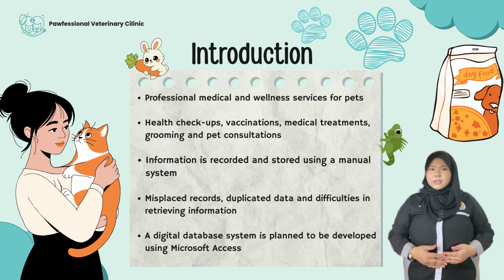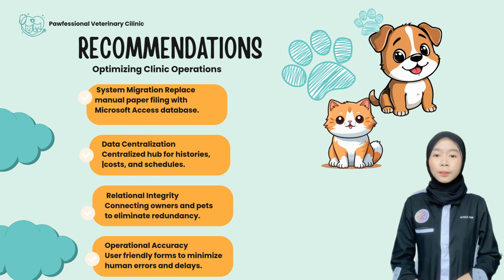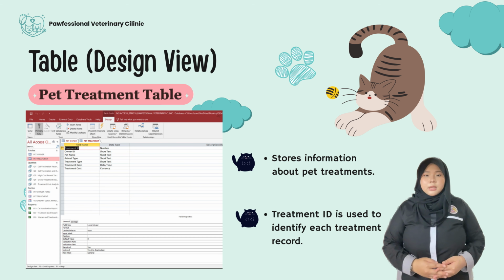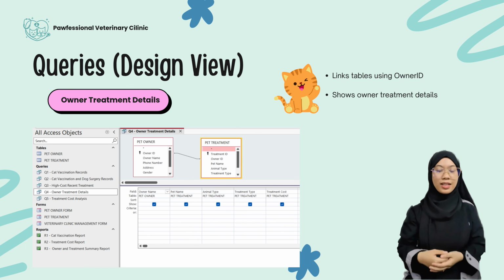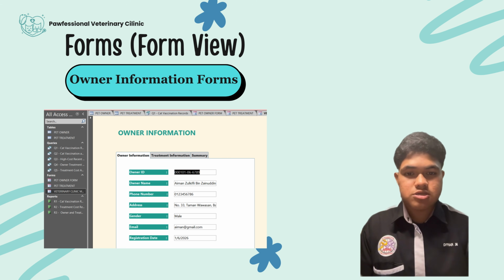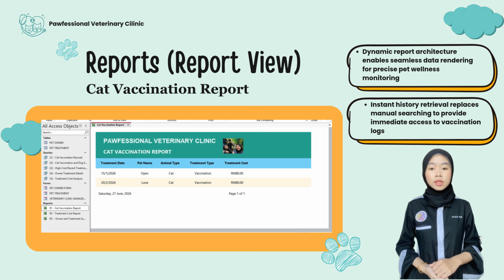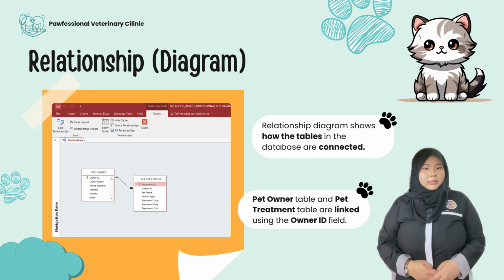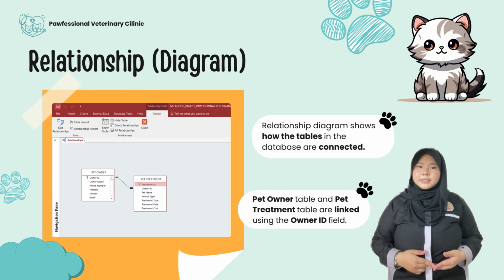BTM510 | GROUP PRESENTATION | MICROSOFT ACCESS DATABASE | PAWFESSIONAL VETERINARY CLINIC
HI EVERYONEE!!

This video presents our BTM510 group project which demonstrates the design and development of a Microsoft Access Database System for Pawfessional Veterinary Clinic.

This project showcases how Microsoft Access can be used to create a user friendly database that enhances data accuracy, reduces manual work and supports better decision making in a veterinary clinic.

Course: BTM510 – Database Management Systems
Project: Microsoft Access Database
Organization: Pawfessional Veterinary Clinic

Group Members:
NUR DEANNA BINTI SUHAIMI (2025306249)
SITI NUR ALEEYA BINTI SAZARIMAN (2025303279)
NURUL AIN YASMIN BINTI MOHD ARMAN (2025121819)
MUHAMMAD RAFFIQ BIN MOHD RIDZUAN (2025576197)

We hope you enjoy our presentation and gain a better understanding of how Microsoft Access can be applied to develop an efficient database system for a veterinary clinic.